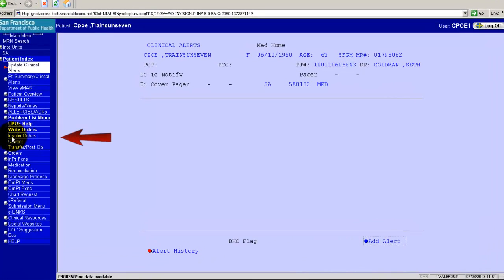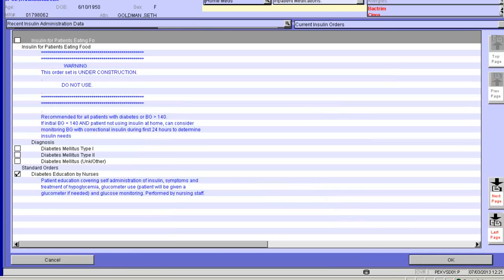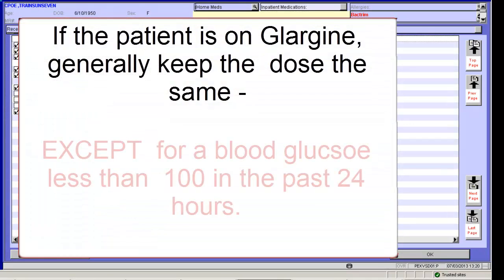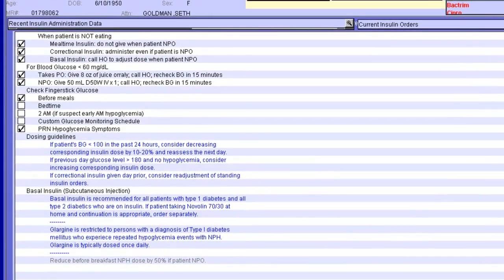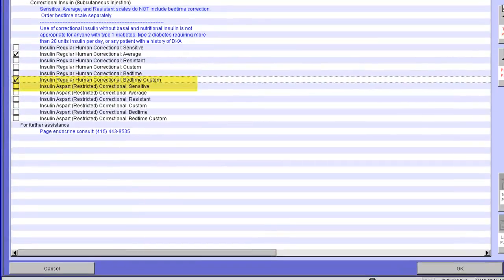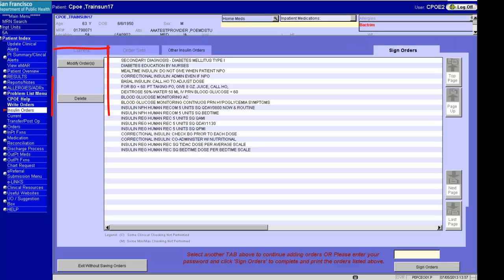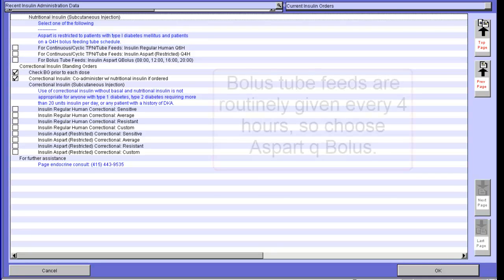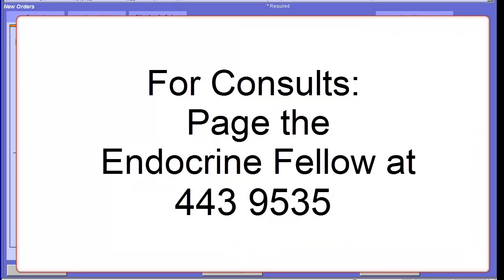Insulin Ordering at SFGH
SFGH Insulin protocol